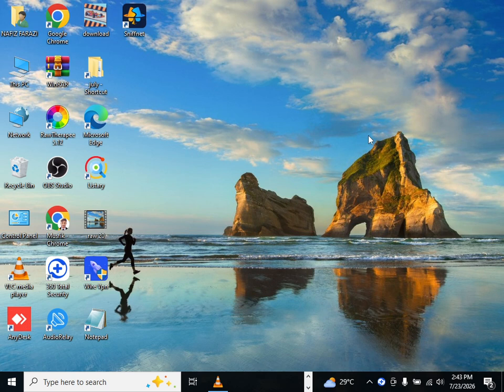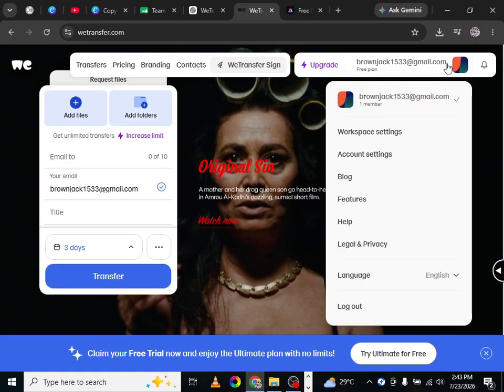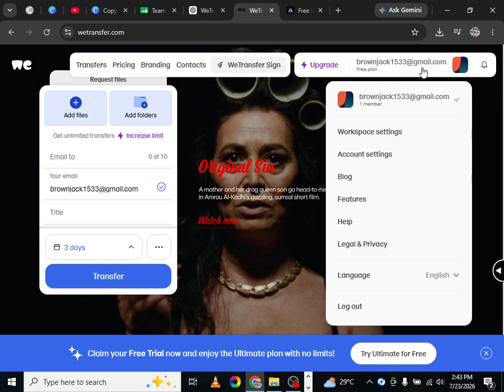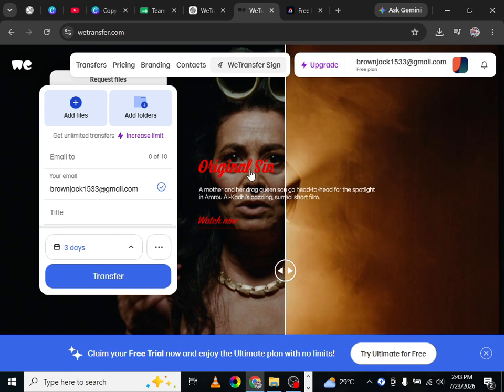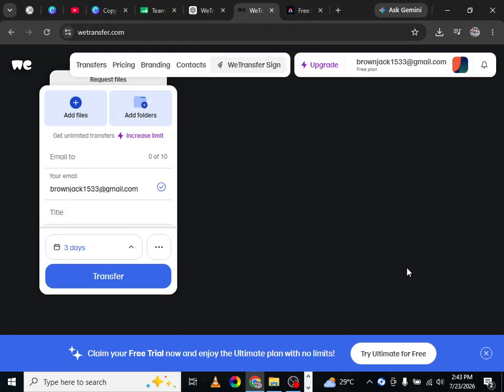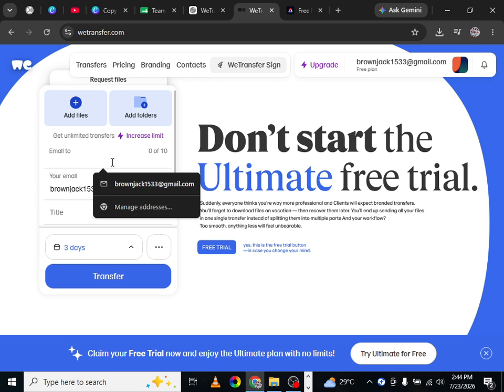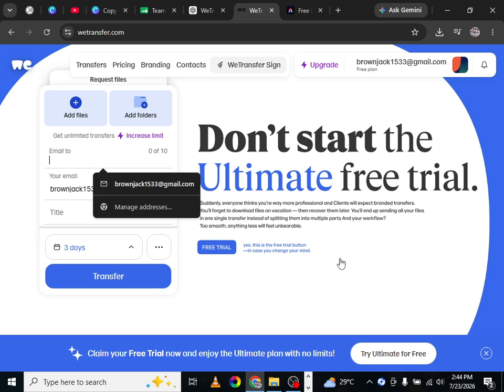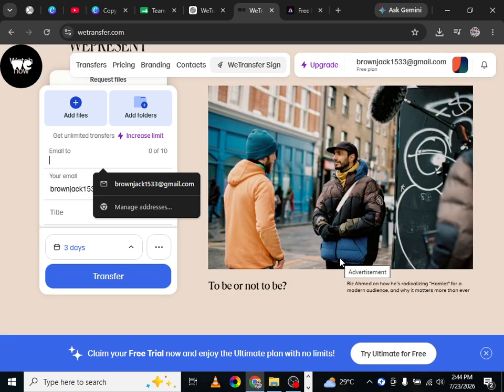How to Use WeTransfer Full Guide 2026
Want to learn how to use WeTransfer from start to finish? In this complete 2026 guide, I'll walk you through everything you need to know. Learn how to upload files, send them by email or share a download link, manage transfers, and use WeTransfer safely and efficiently. Whether you're a beginner or just need a refresher, this tutorial has you covered.

In this tutorial, you'll learn:
• How to use WeTransfer step by step
• Upload and send files
• Share files with a download link
• Send files by email
• Manage your transfers
• Tips for secure and fast file sharing